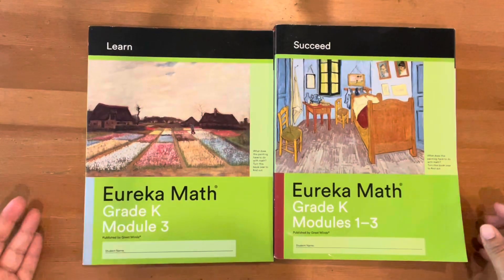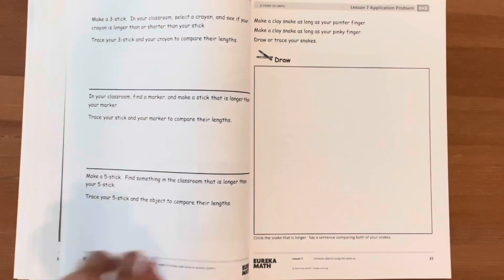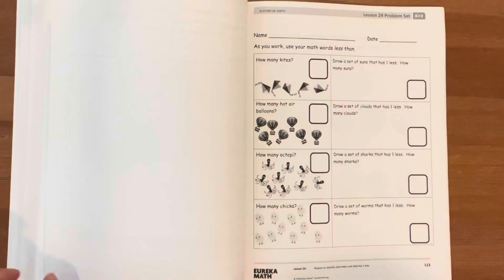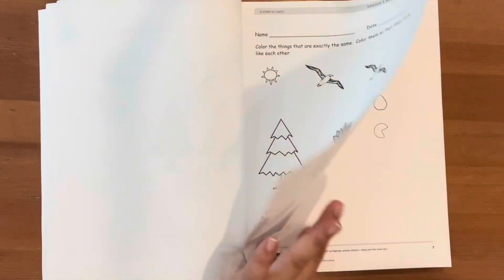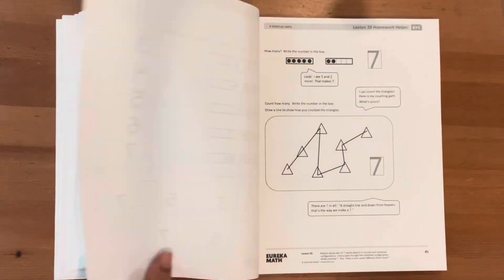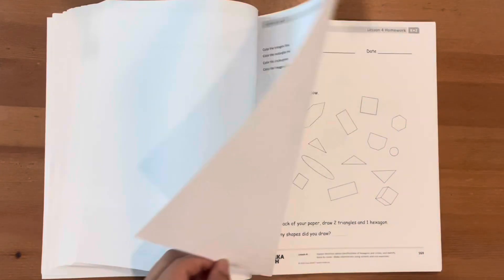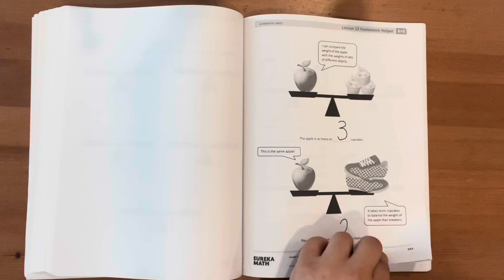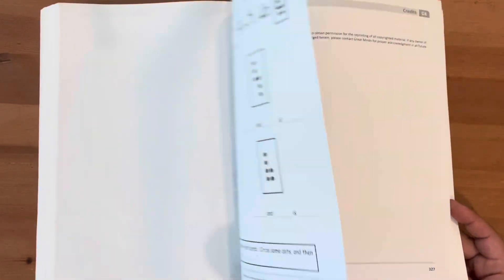Eureka Kindergarten Math Modules 1-3 K | Homeschool Math Curriculum Review and Flip through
Looking for an easy, engaging way to review Eureka Math Kindergarten Modules 1–3 at home? This complete homeschool review and walkthrough makes math simple and fun for young learners — and stress-free for parents and teachers!

💡 What’s Inside:
✔️ Full review of Modules 1–3
✔️ Clear VoiceOver explanations
✔️ Aligned with Eureka/EngageNY Math
✔️ Perfect for homeschool, remote learning, or extra practice
✔️ Supports foundational math skills: counting, number bonds, addition, and subtraction

🎯 Whether you're a homeschool parent, teacher, or tutor, this Kindergarten math review gives your learner the support they need to succeed with Eureka Math!

Eureka Math Kindergarten
Eureka Math Modules 1–3
Kindergarten Math Homeschool
Eureka Math VoiceOver
Kindergarten Math Review
Homeschool Math Kindergarten
EngageNY Kindergarten Math